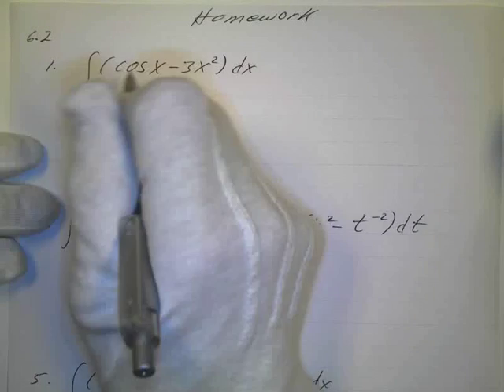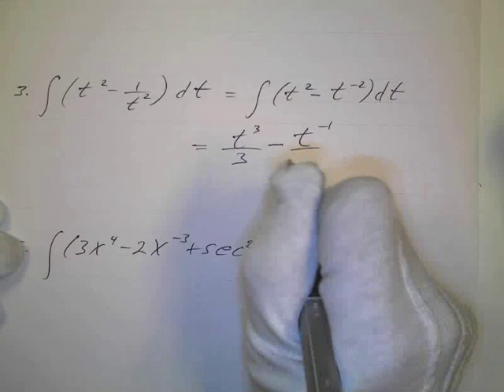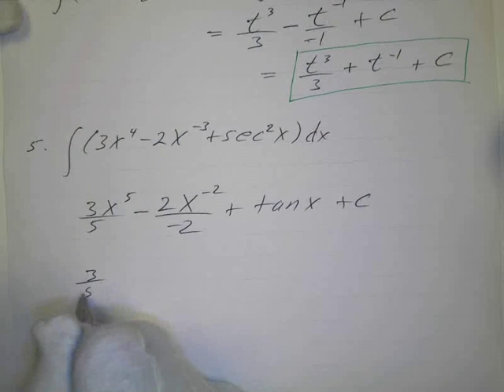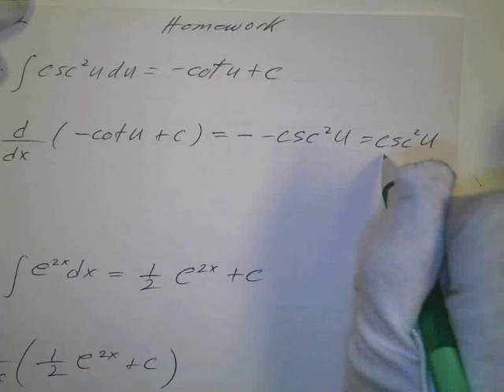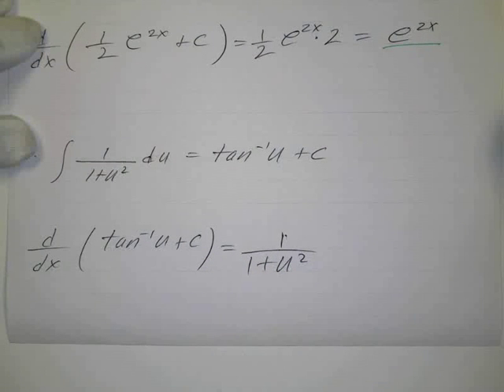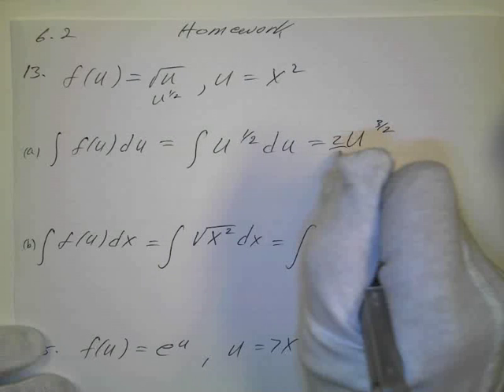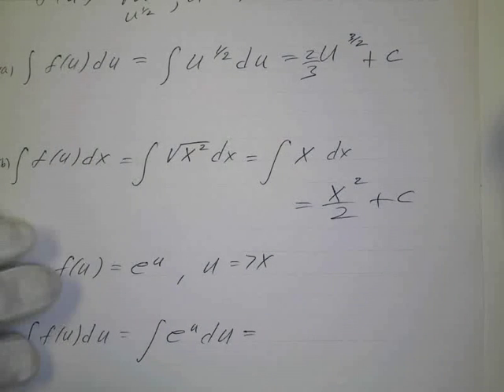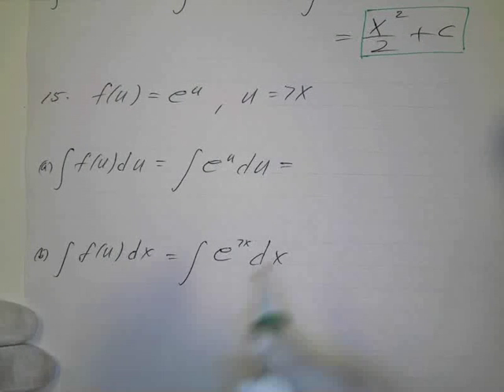6.2 # 1-13 odd